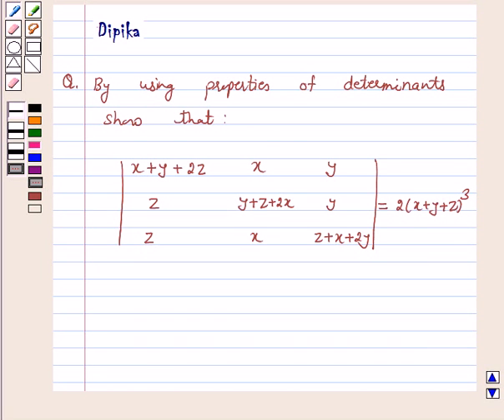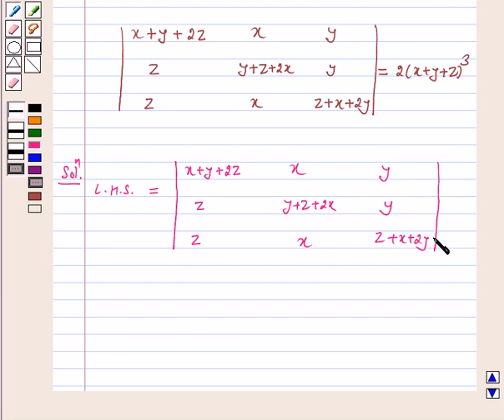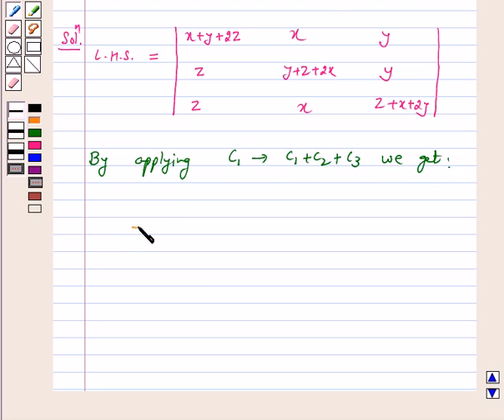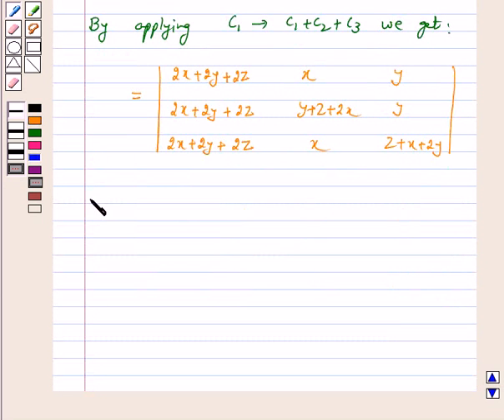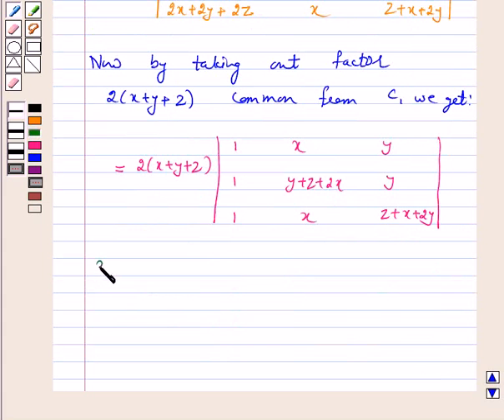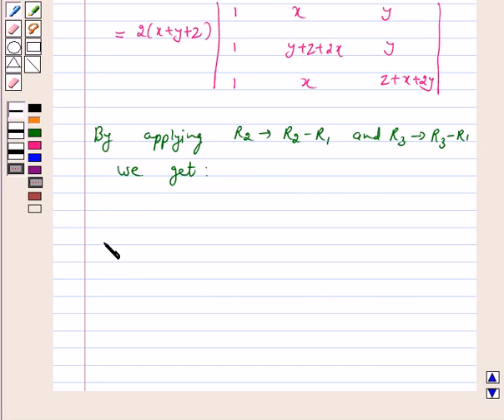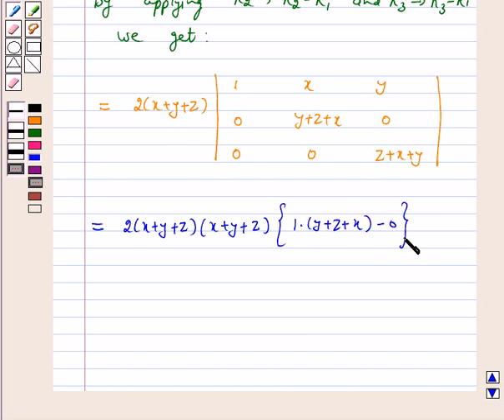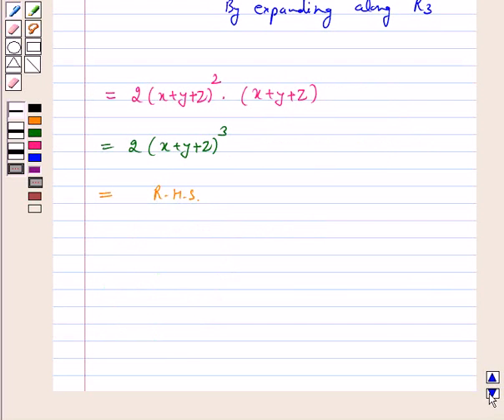Maths XII NCERT 2007 4 4 2 11ii